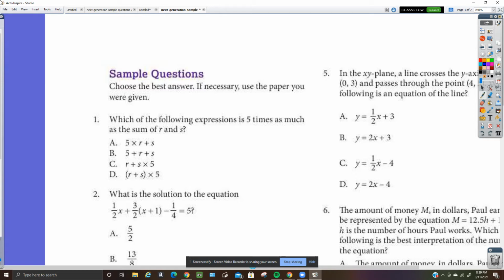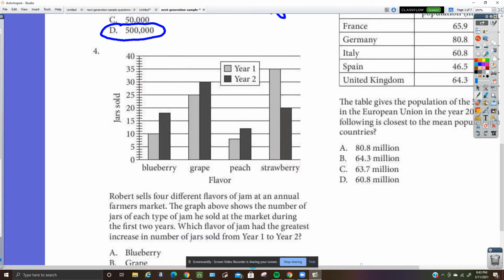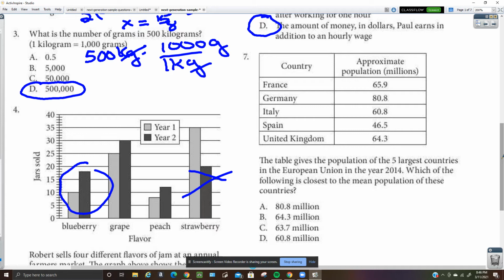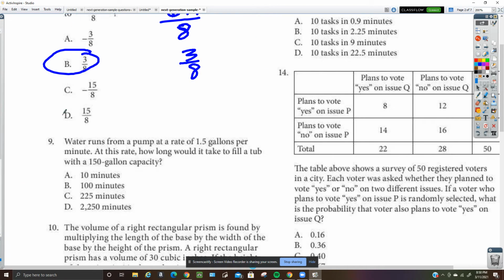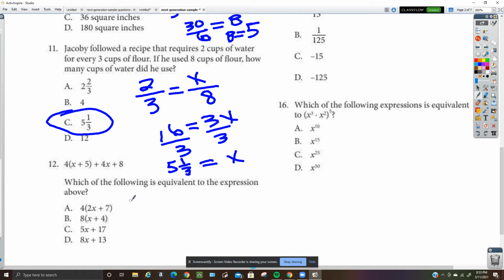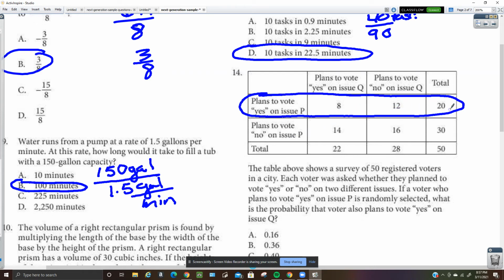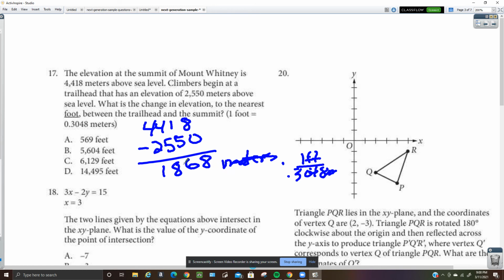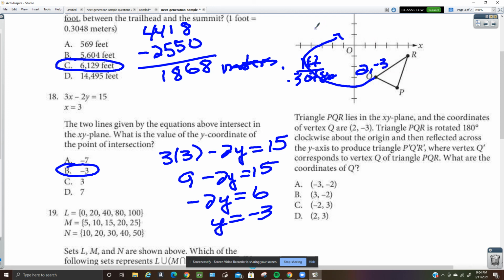Math Accuplacer Quantitative Reasoning, Algebra, and Statistics: Mar 11, 2021 9:05 PM